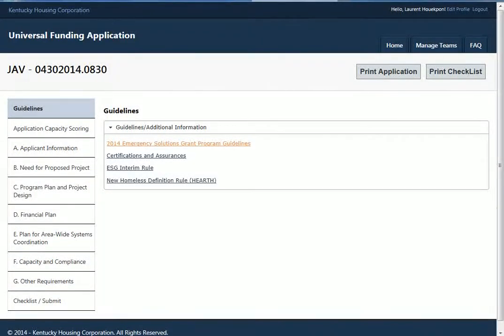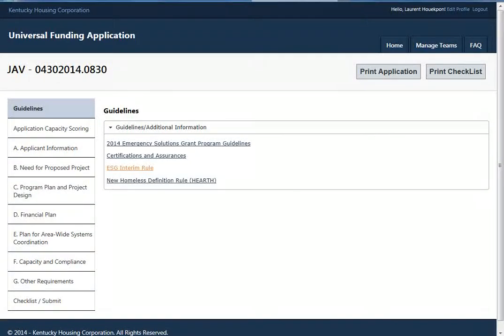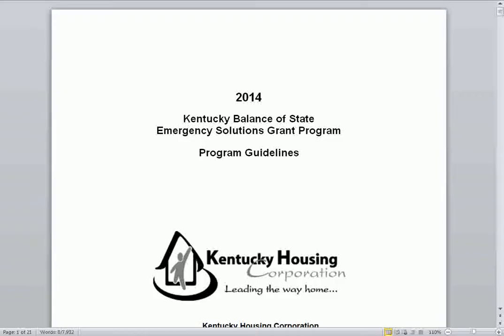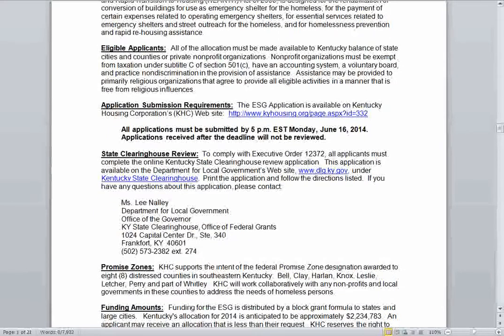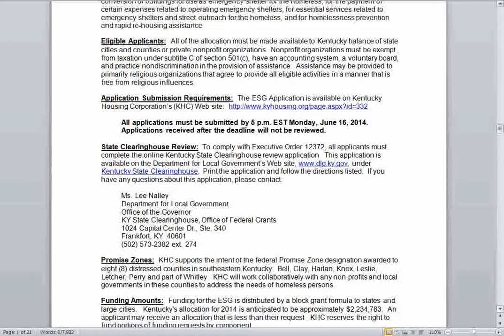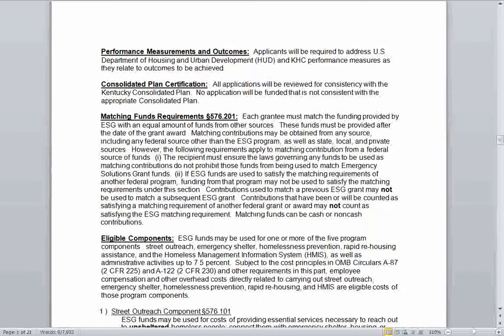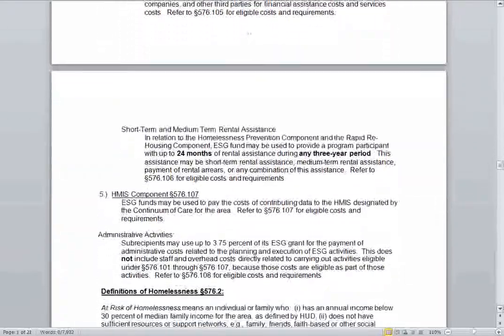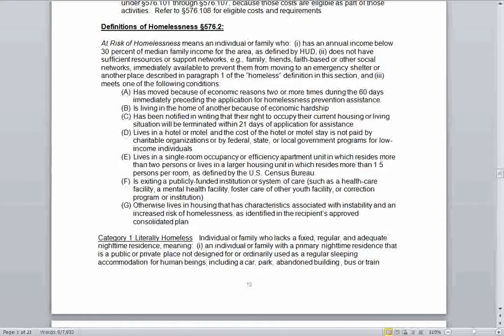ESG Application-ESG Application Guidelines